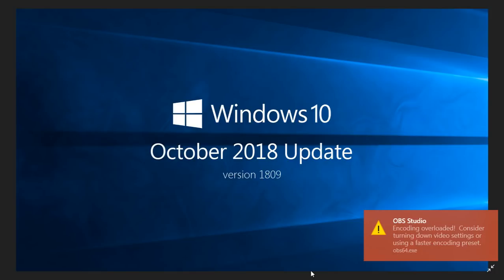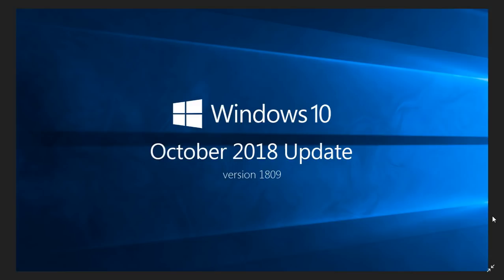Windows 10 October 2018 update New Slow ring testing going on November launch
Still waiting for the October 2018 update ..will release in November